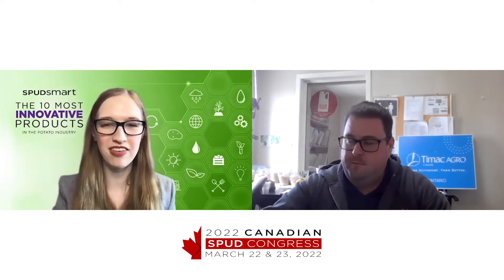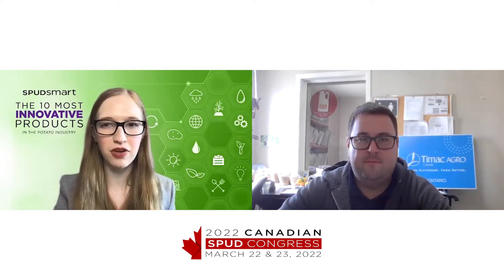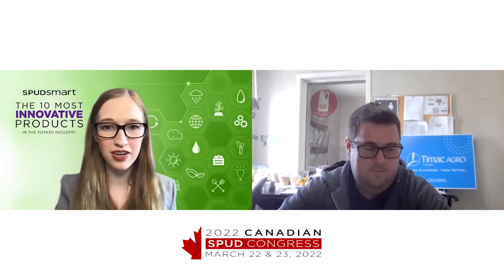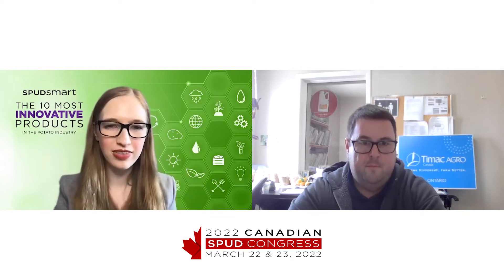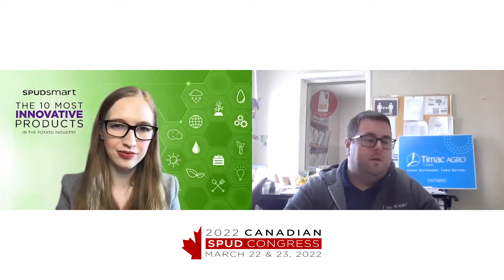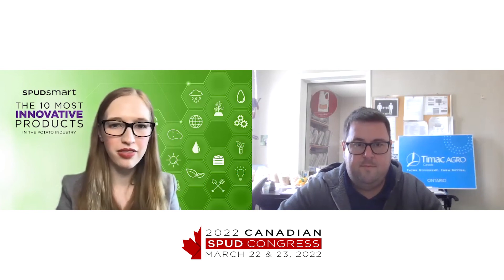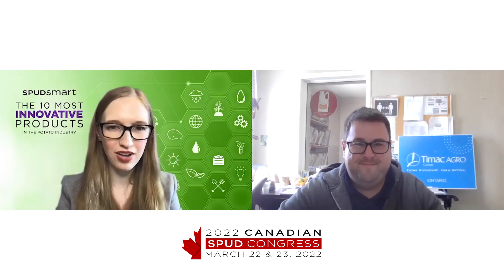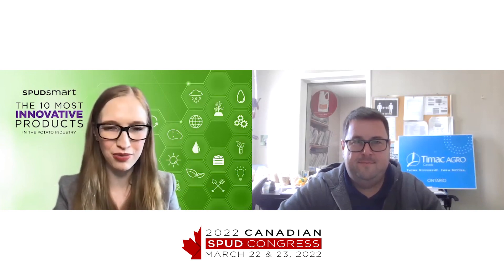Spud Smart 10 Most Innovative Products for 2022 interview with Timac Agro Canada